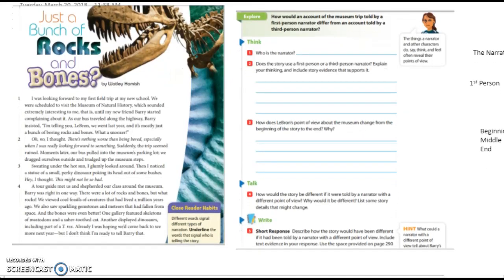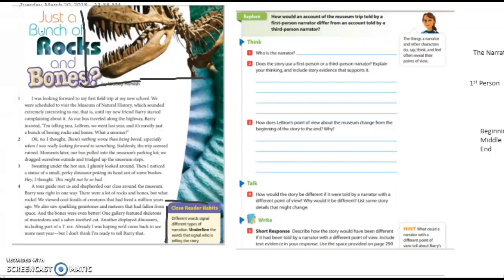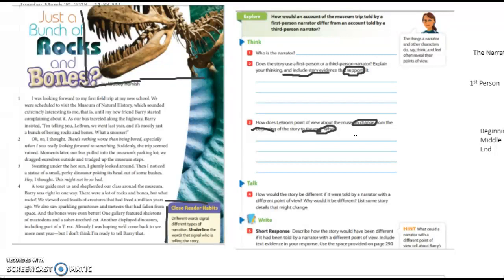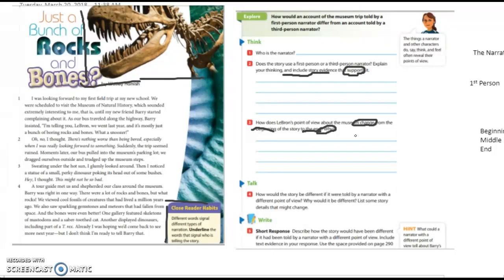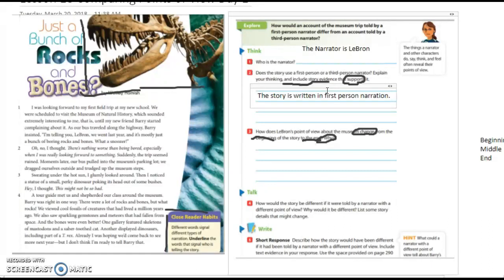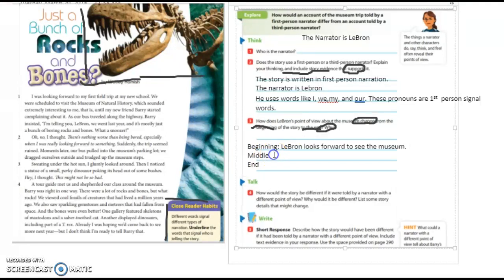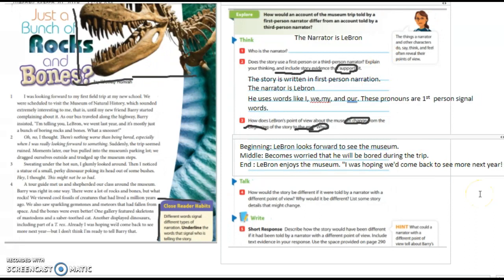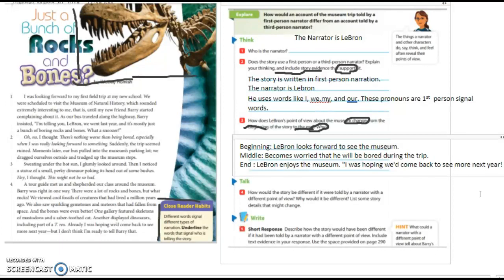Lesson 18 Comparing Points of View Day 1